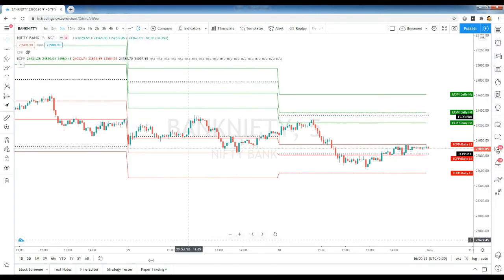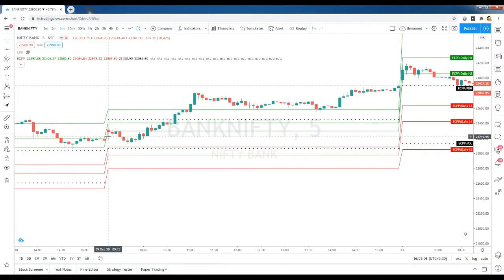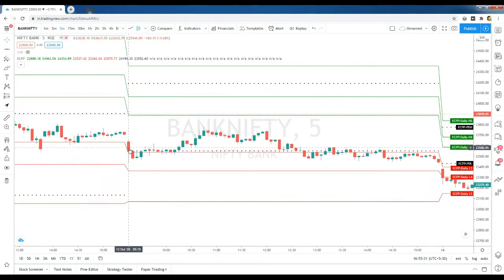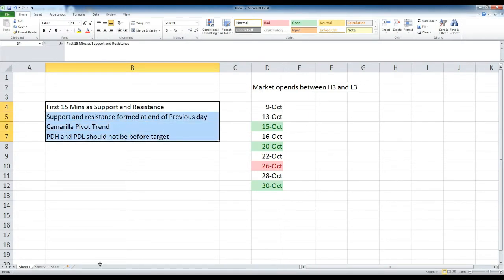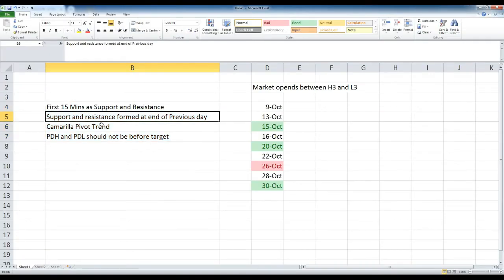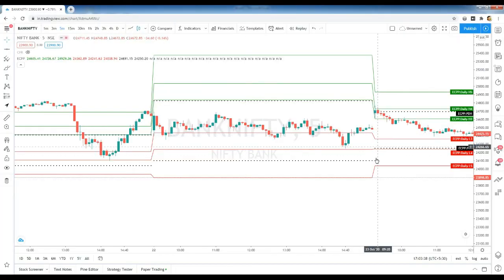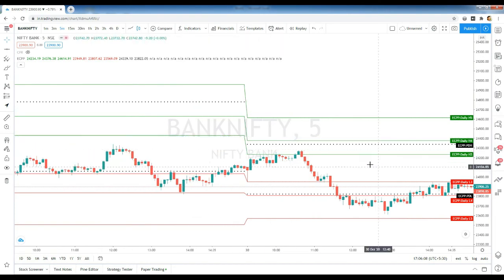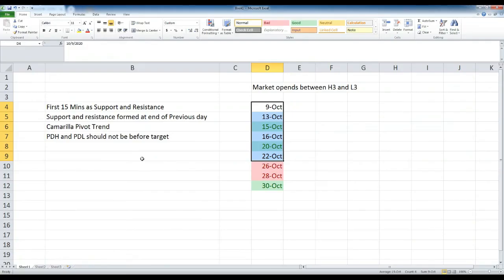Bank Nifty Review of October - Camarilla Pivot Points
This video have review/back tested results of Bank Nifty trades based on Camarilla Pivot Points of October Month